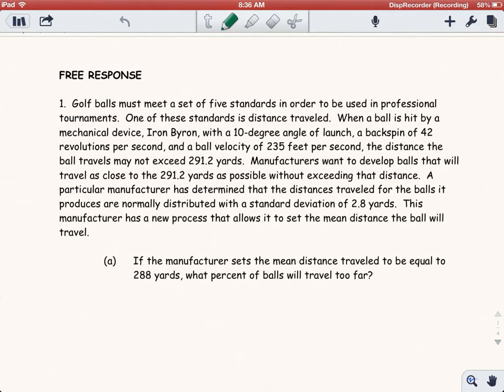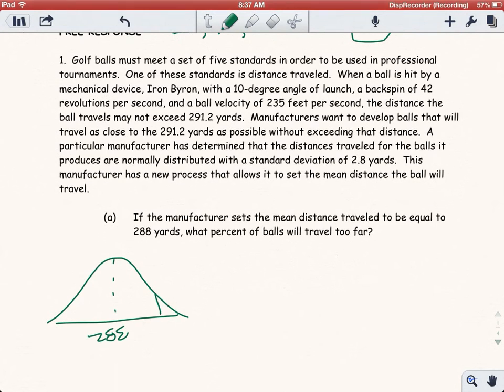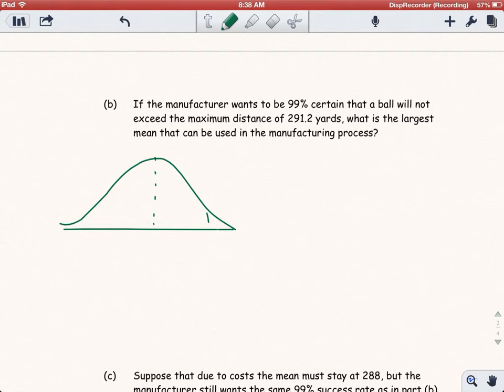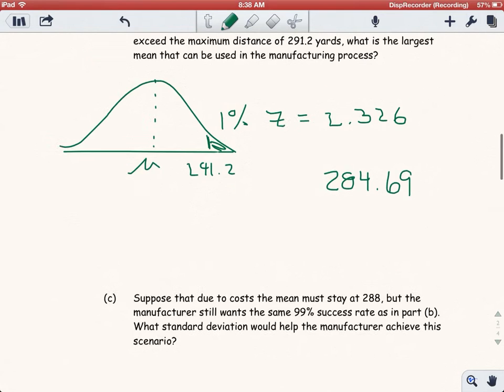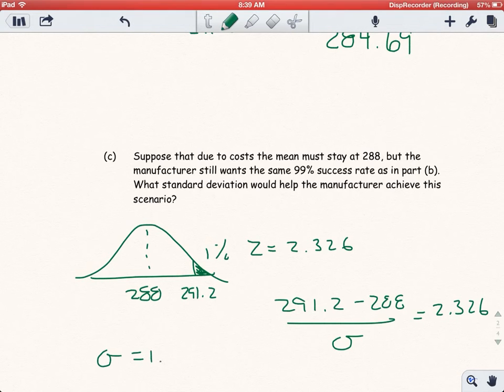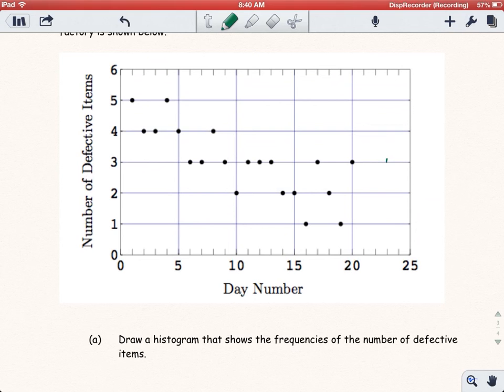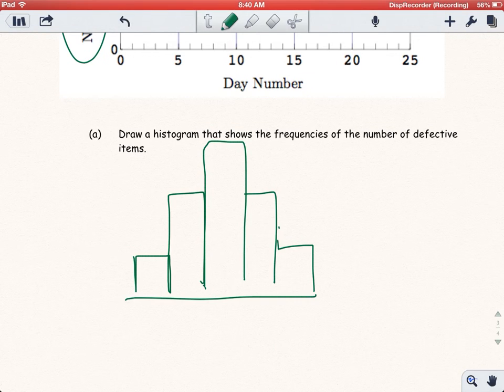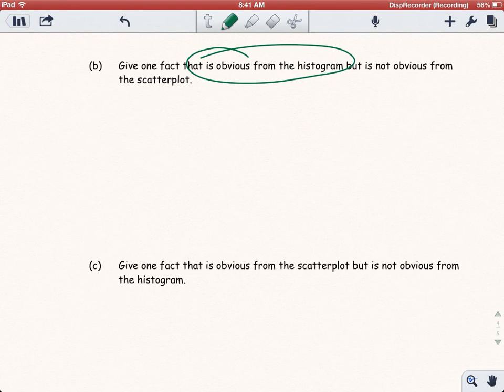Real AP I Free Response